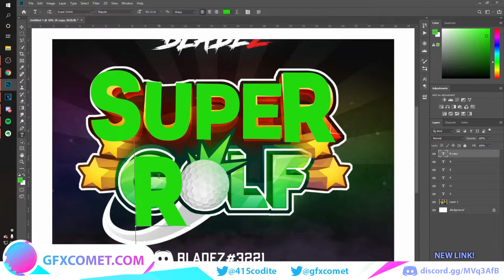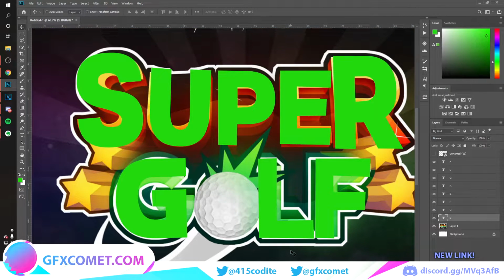ROBLOX LOGO TUTORIAL: Super Golf | GFX COMET (Part 1)